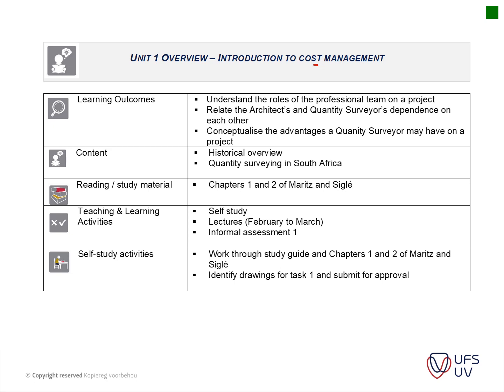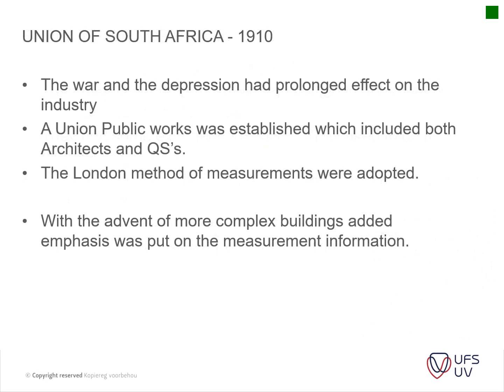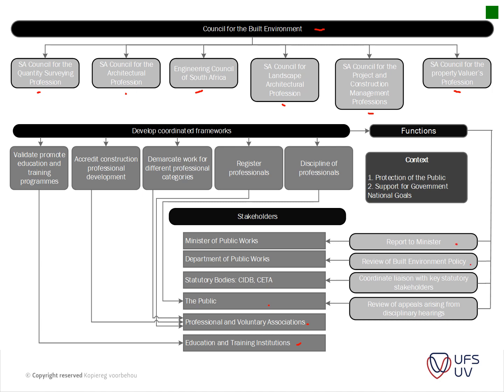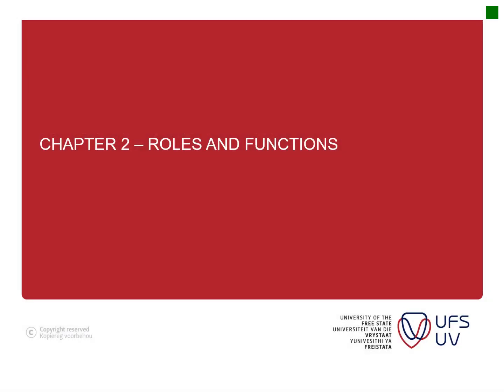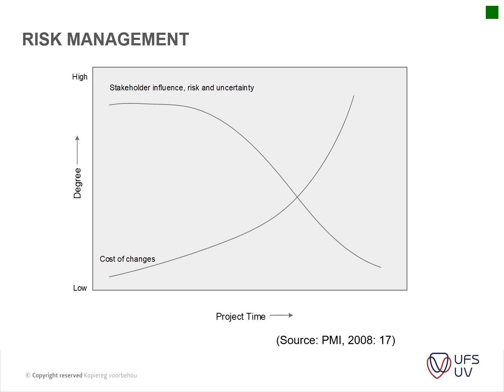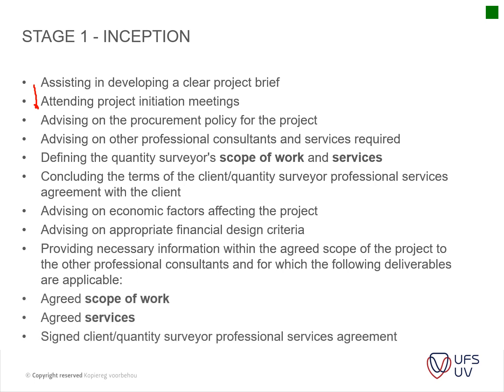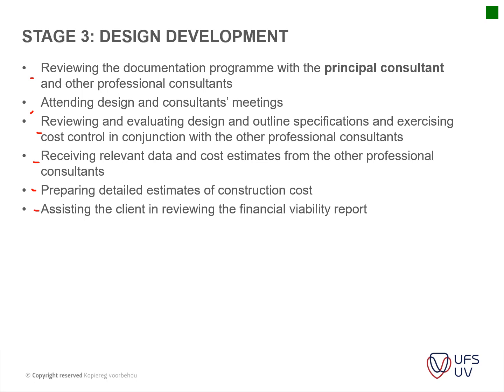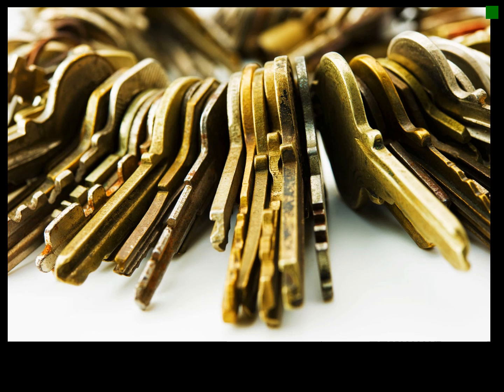EOK6804 Lecture 2 2023 Recording